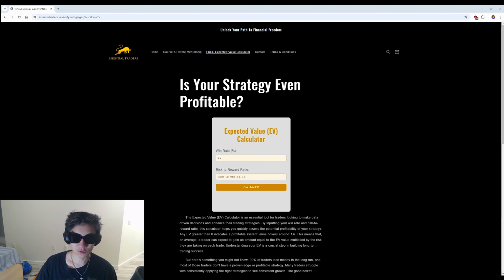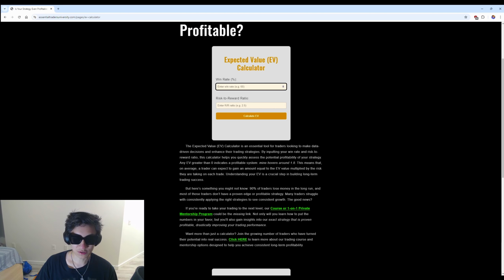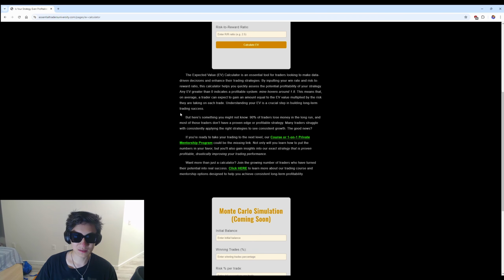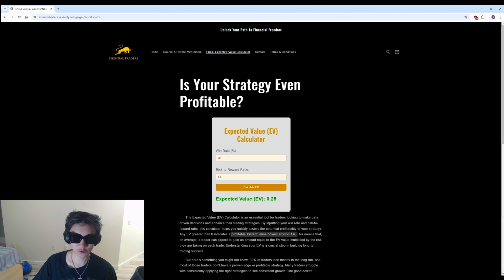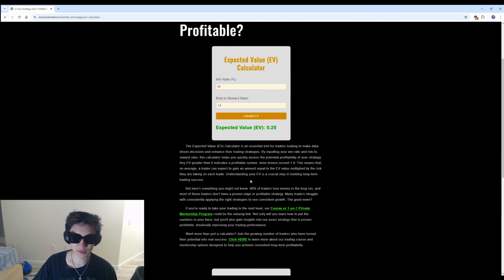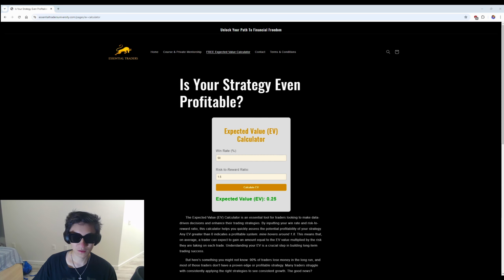This FREE Trading Tool Could Change Everything – Get It Now!